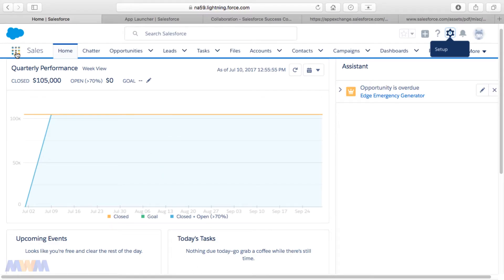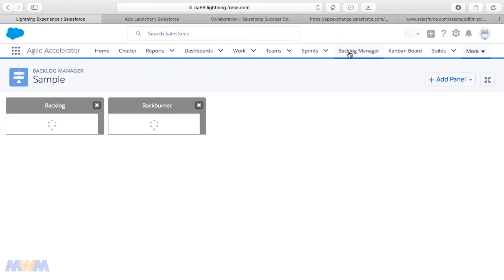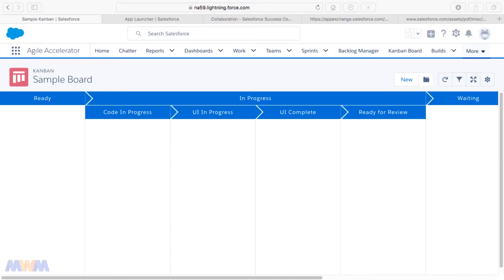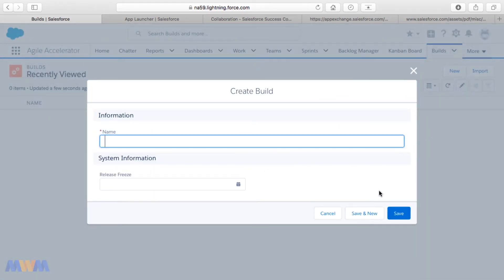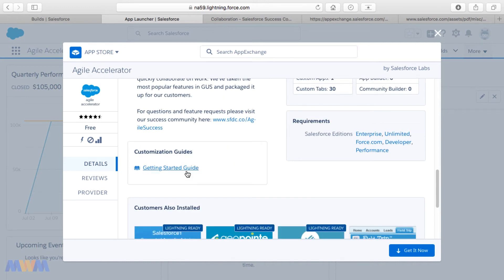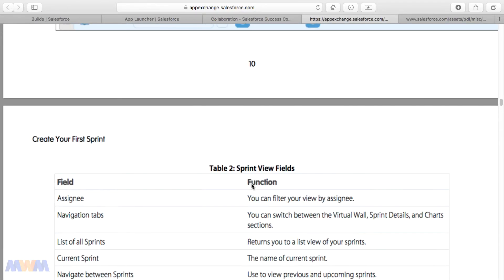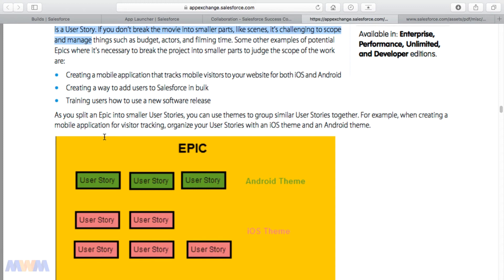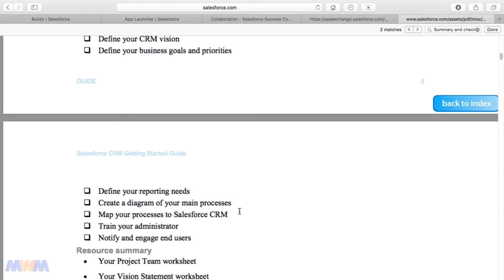Planning Phase of Salesforce Consulting Engagements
- This is a lecture from my new Salesforce Sales Cloud Consultant Certification Course.

** There is a platform I like as much as Salesforce. It’s KARTRA **